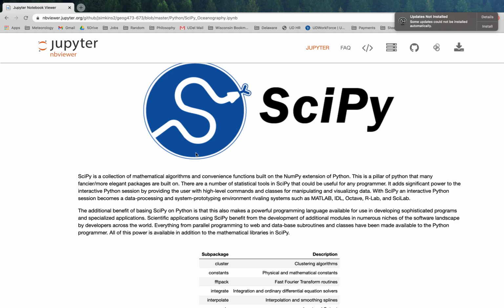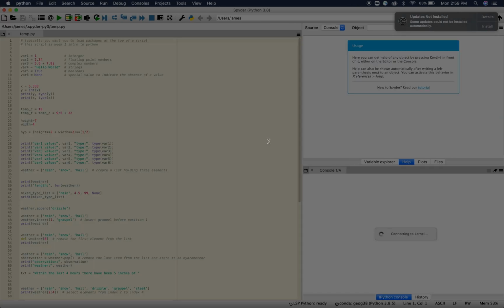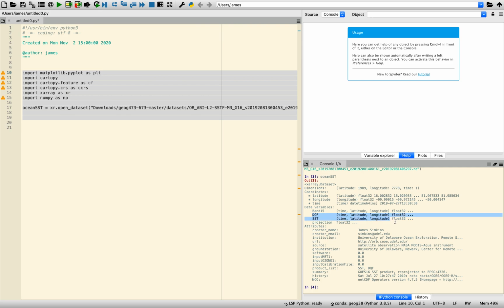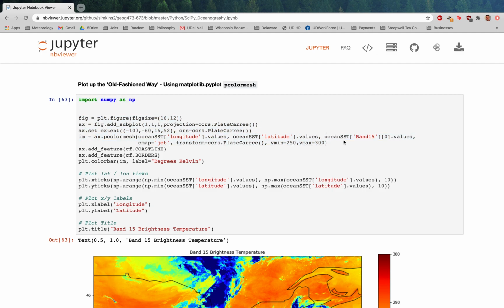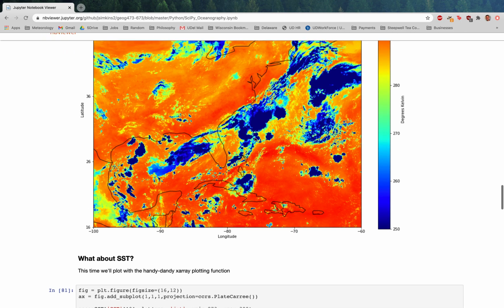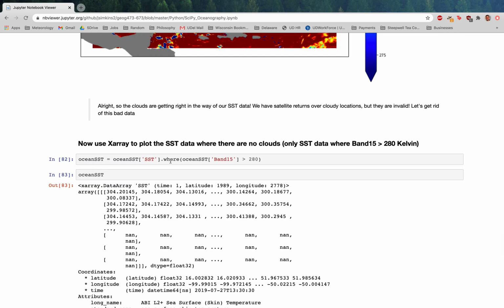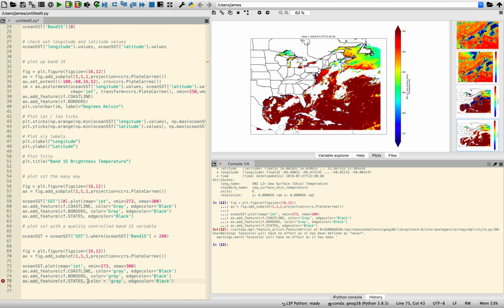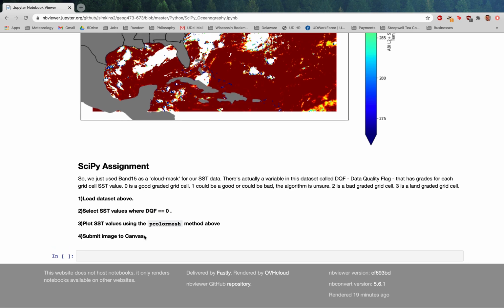SciPy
This week we introduce scipy and go over an easy tutorial on using Xarray in new ways.